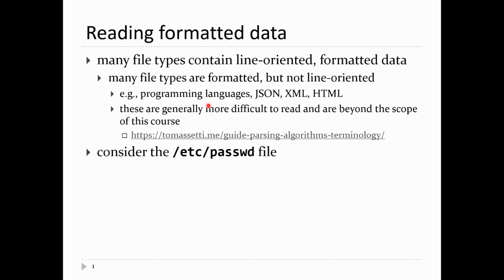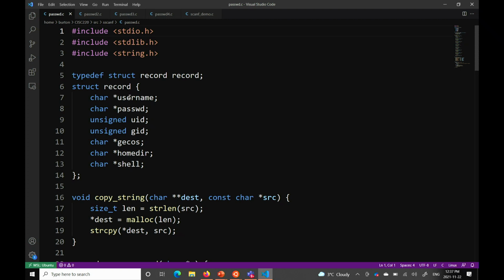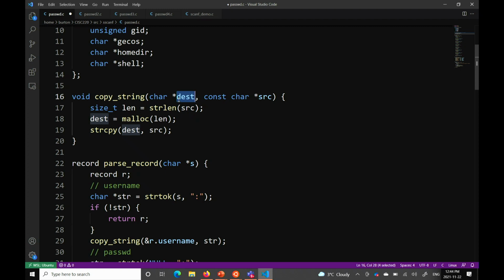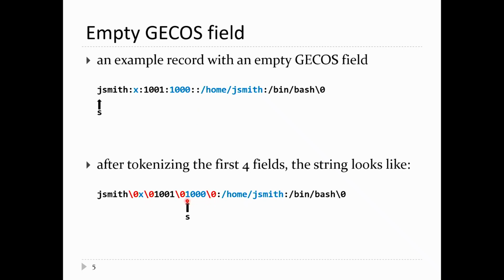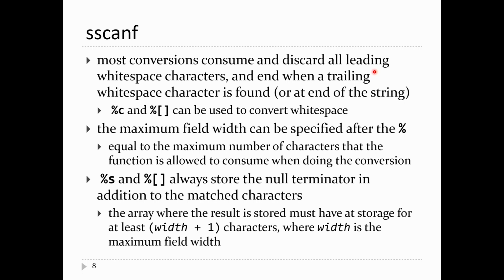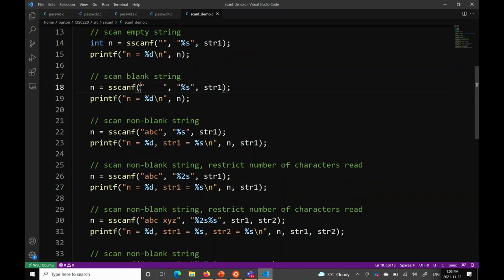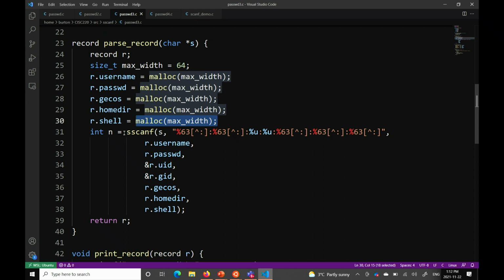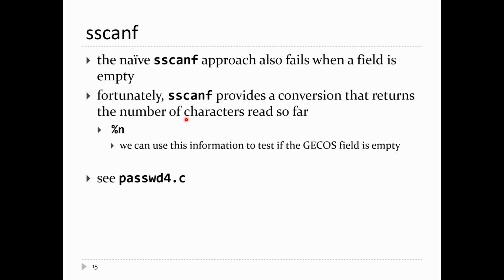CISC220 Lecture 28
Formatted input.